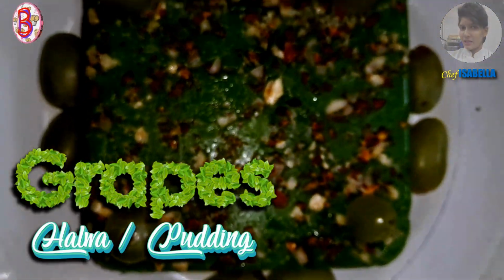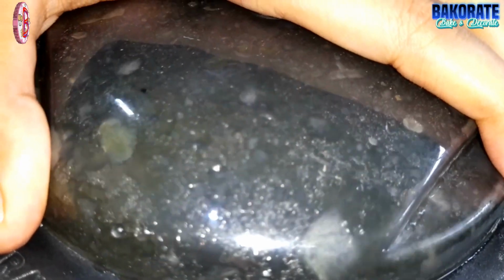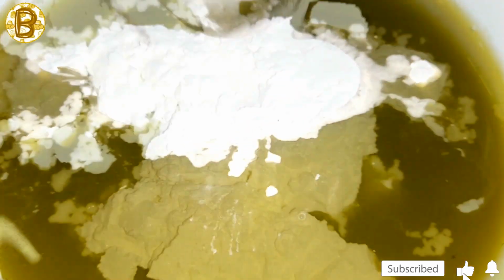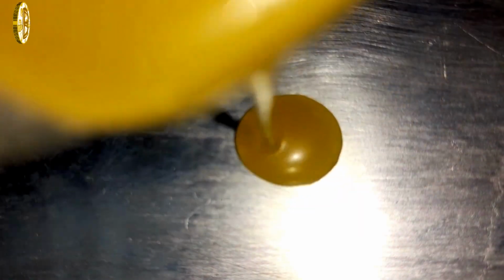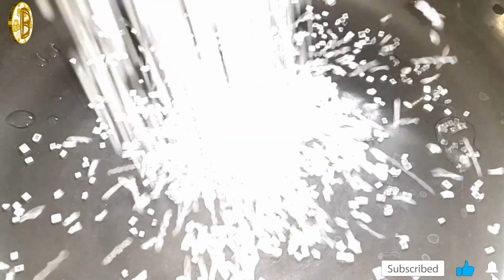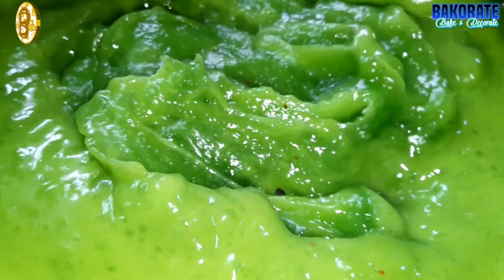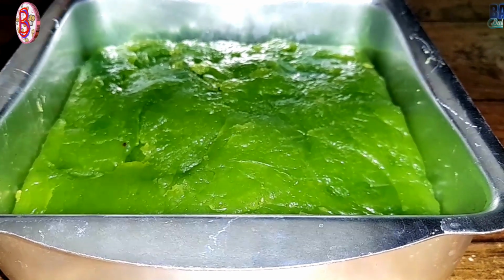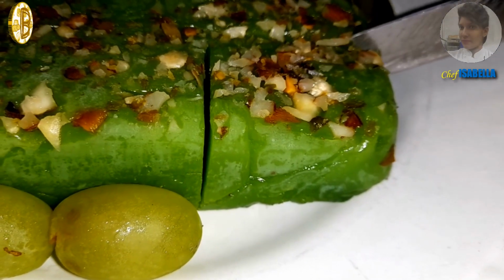Green Grapes Halwa Pudding | Angoor Halwa | Indian Recipe | Indian Sweets | Yummy | Ingredients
100 Grams of broken mixed nuts

500 Grams of Fresh Grapes soaked for 30 mins and washed
Ghee and Food Colour (Optional)

To prepare grape juice, begin by blending the grapes into a smooth paste. Next, extract the juice by gently straining the blended grapes, ensuring that only the liquid passes through while any solids or pulp are retained.

To the extracted grape juice, add 3 tablespoons of cornflour and a few drops of green food colour. Thoroughly mix the ingredients to ensure that all lumps are dissolved.

Take a separate container and pour 25 ml of ghee or butter into it. Spread the ghee or butter evenly along the inner surface of the container, ensuring that it coats the entire area uniformly.

Once the process is completed, sprinkle the broken mixed nuts evenly. Ensure that the nuts are spread out across.

Place a pan over medium flame and add 300 grams of sugar to it. As the sugar gradually begins to melt, pour in 200 ml of water and stir continuously to dissolve the sugar completely. Continue heating the mixture until it reaches a boiling point.

Allow the mixture to boil for a duration of 2 to 3 minutes, then reduce the flame and Slowly pour the grape juice mixture into the pan while stirring continuously. Ensure that the mixture is well incorporated by stirring consistently.

Gradually, the grape mixture will begin to curdle, resulting in a sticky and gluey texture.
Add the ghee to the curdled grape mixture and mix it thoroughly until well combined. Once everything is blended, turn off the flame.

Carefully pour the prepared mixture into the container with the sprinkled nuts, ensuring that it is spread evenly. Allow the mixture to cool down to room temperature, and then place the container in the freezer for a duration of 2 hours, allowing it to freeze completely.

Take out the container from the freezer and place a plate on top of it. Flip the container over, allowing the Halwa to slide out onto the plate. Gently remove the container to unveil the Halwa in its final form.

Cut Halwa into desired pieces. Now, it's time to enjoy the delicious treat! Grapes are a versatile addition to any diet, regardless of their colour. They are not only tasty but also an essential component of a healthy eating plan for all ages. This sweet confection is incredibly indulgent, bursting with flavour, and with every bite, you'll experience the delightful essence of grapes.